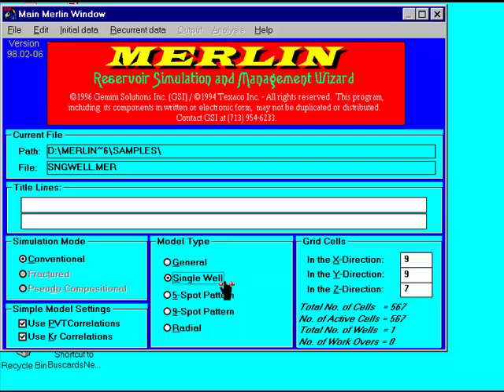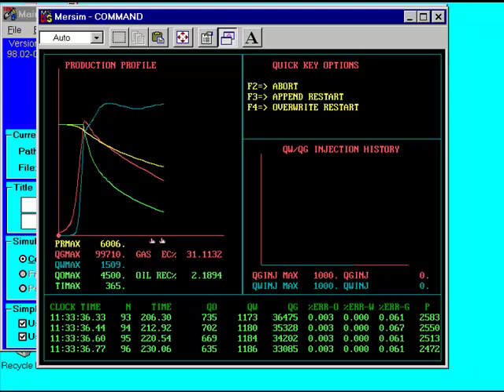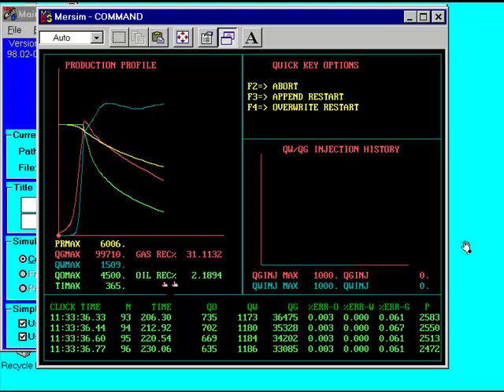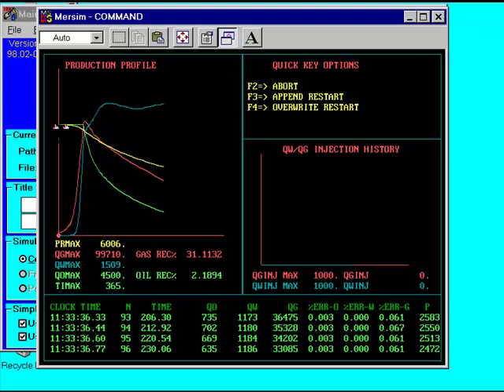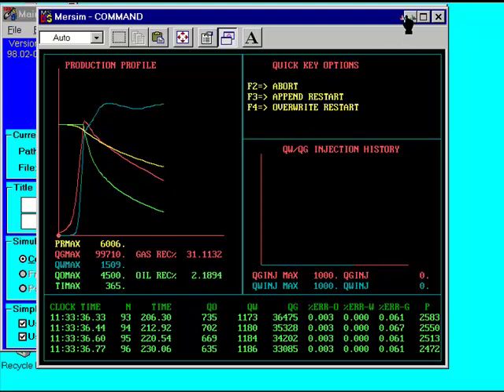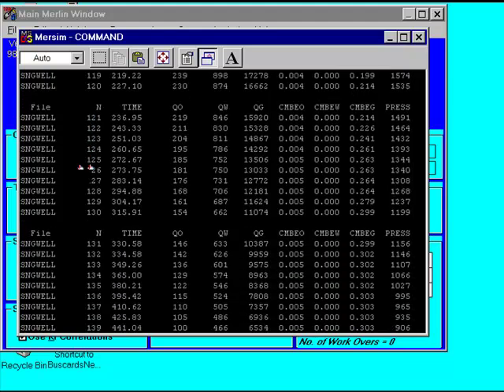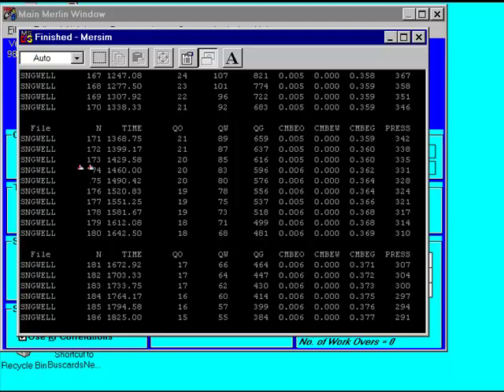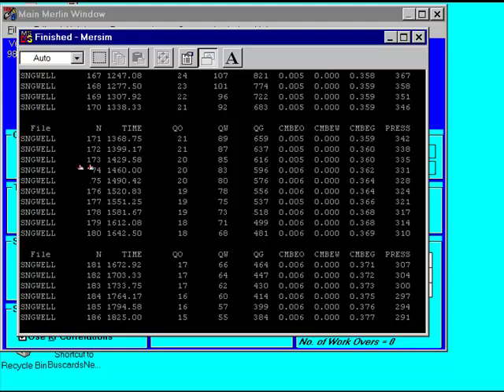Running the Model - Pattern Models Part 9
Dr. Ray Calvert runs the model the Merlin reservoir simulator.